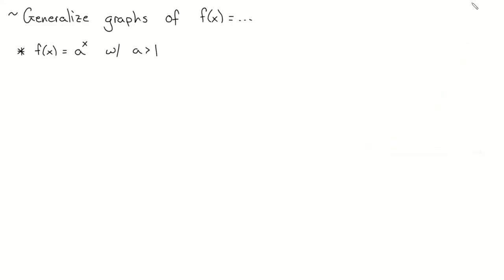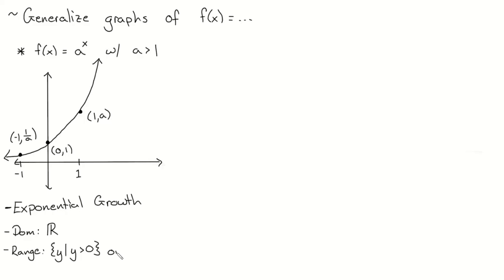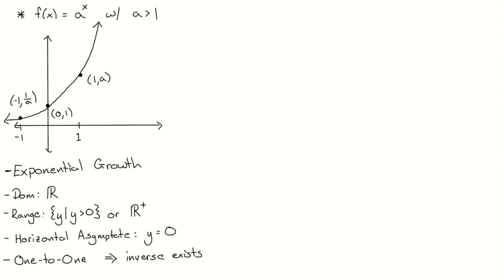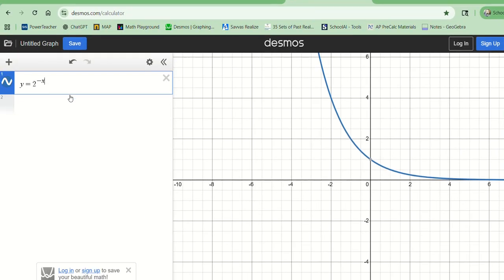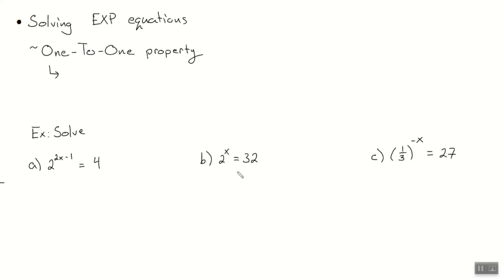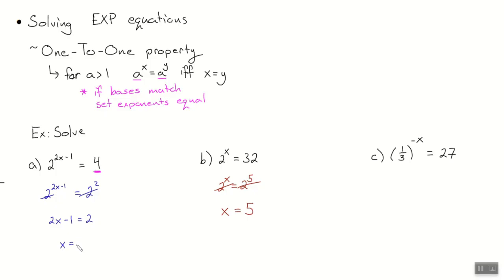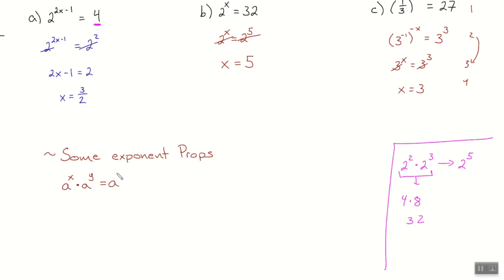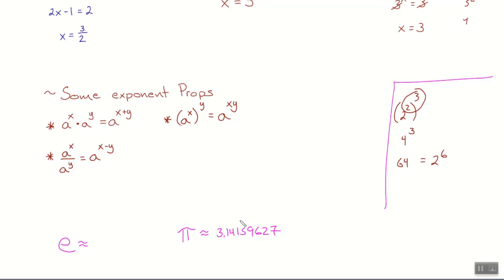4th Hour Precalc (11/4/25) - Lesson 3.1.2 - Practice with Exponentials